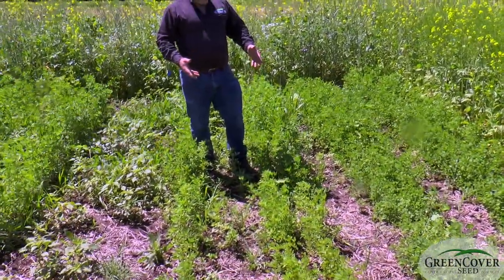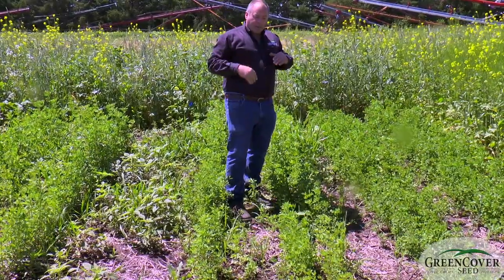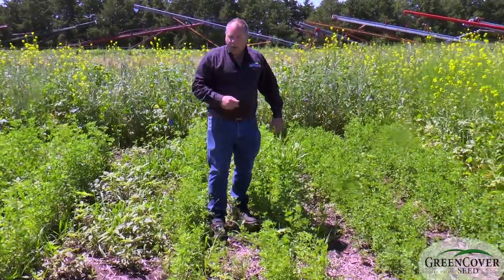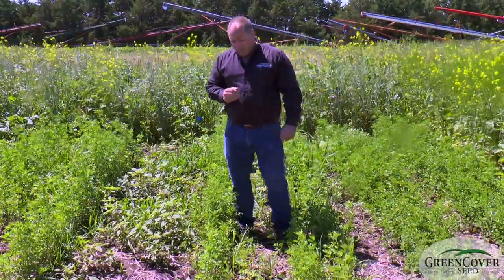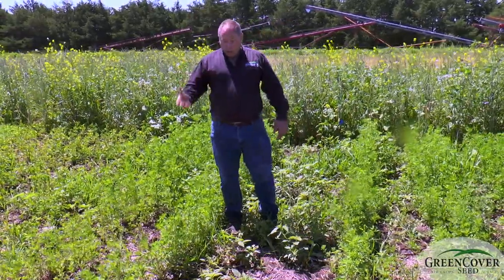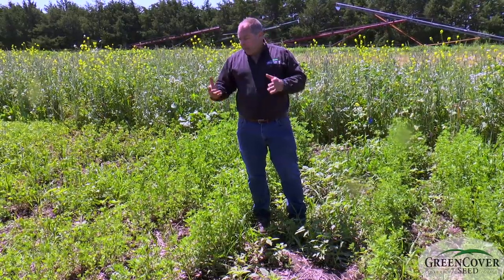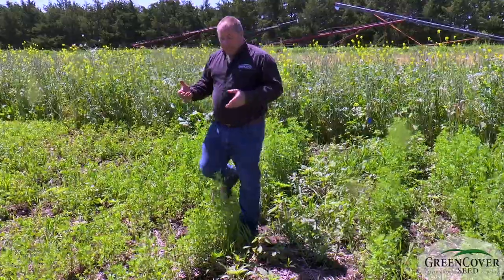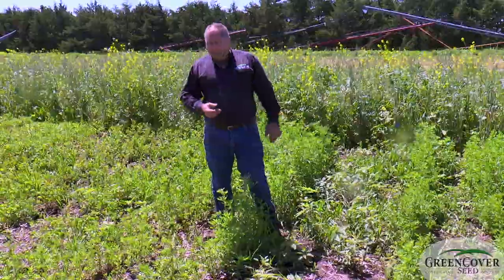Sweet Clover - Test Plots 2019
Keith and Dale Talk about Sweet Clover!